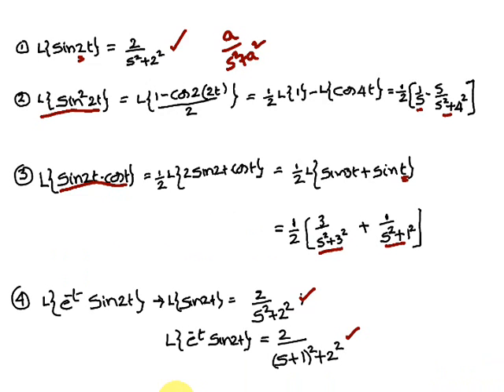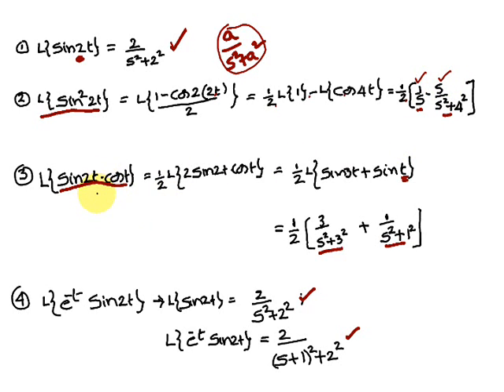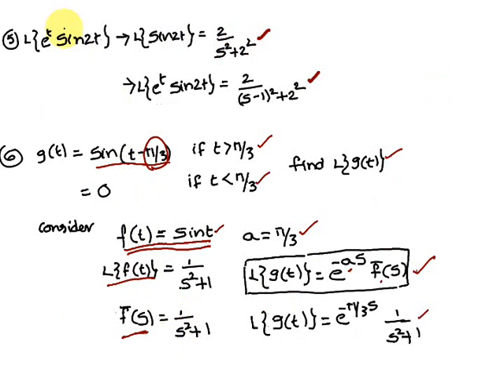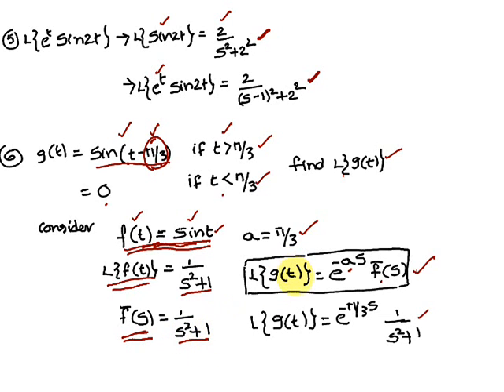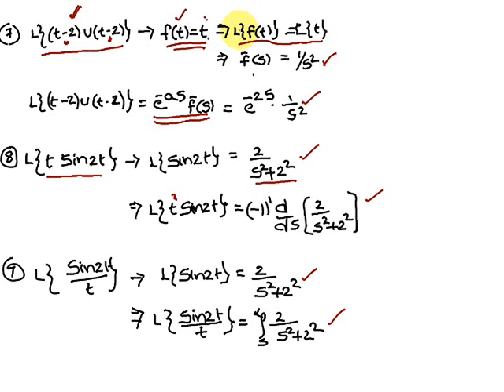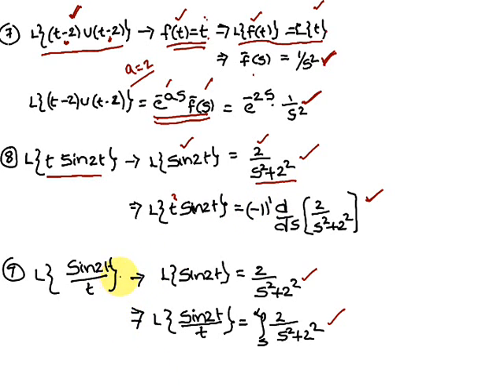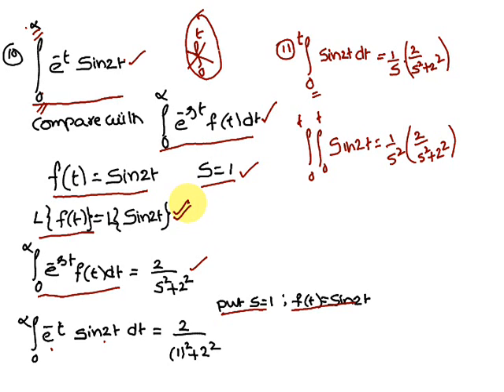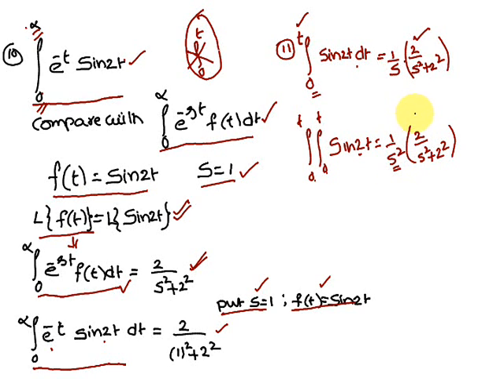Laplace Transforms in 5 Minutes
Learn laplace Transforms in 5 minutes